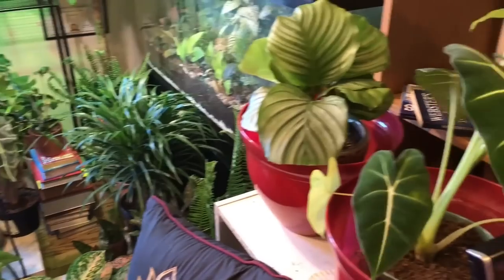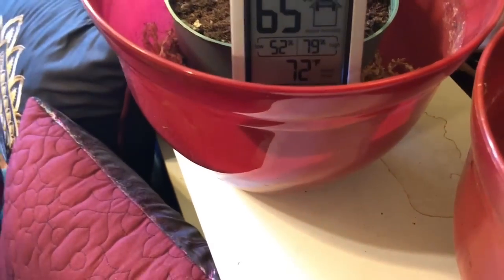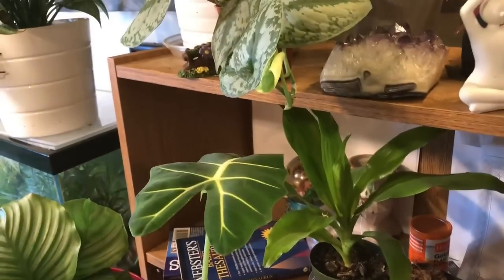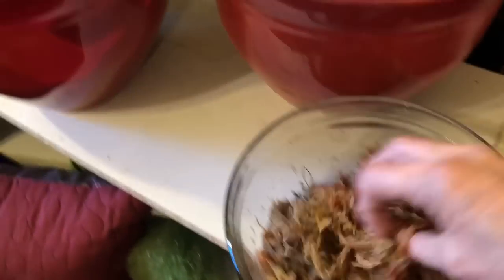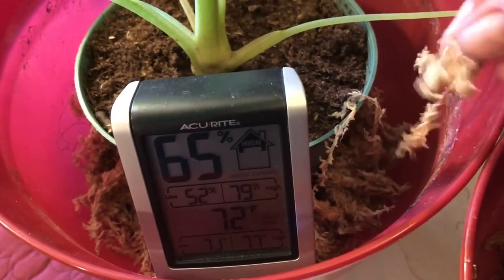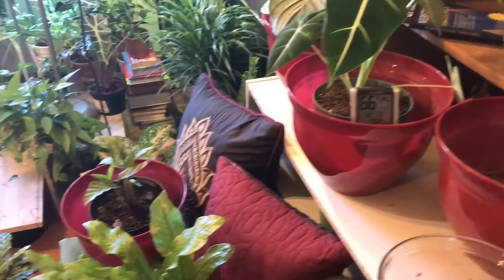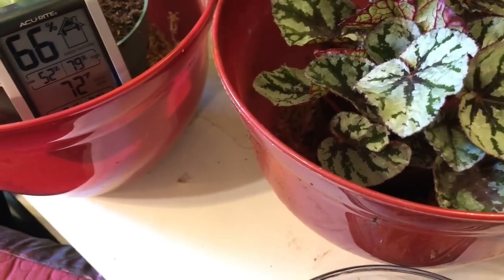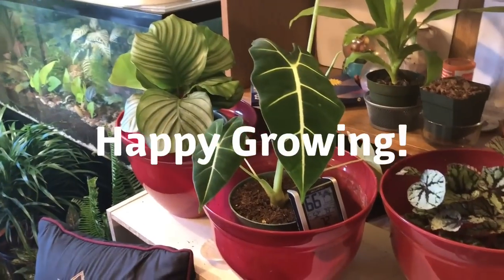Humidity Tip!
Hi guys here is a humidity tip! Myra, I got your back girl!!